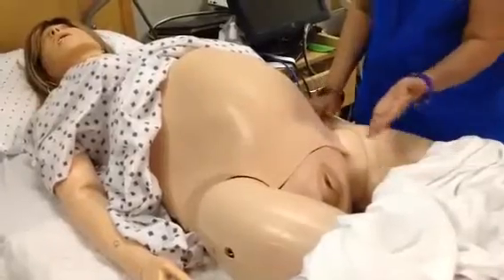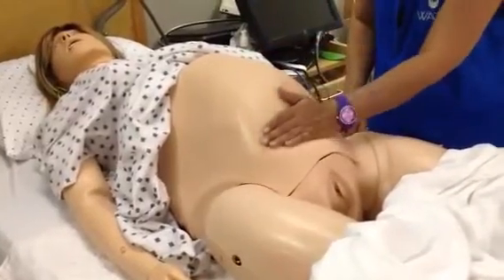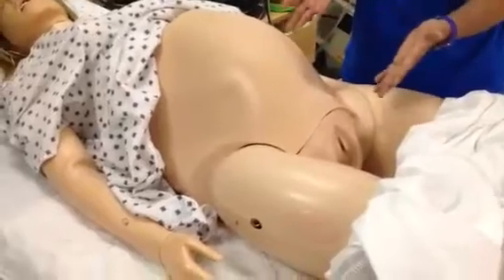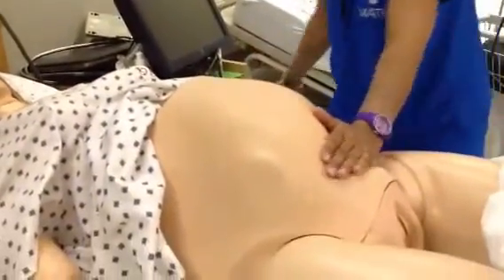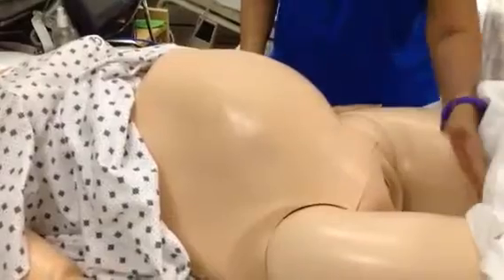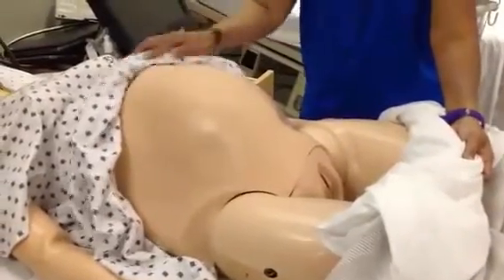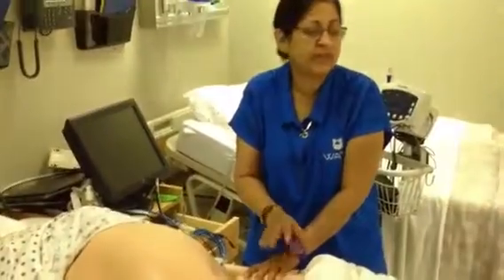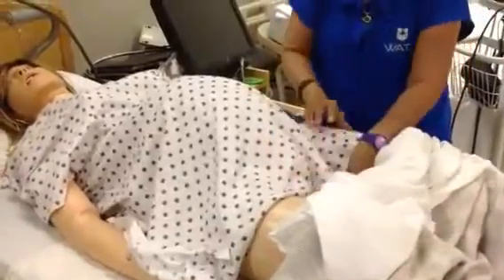Postpartum Assessment 4 C Section Delivery Examination